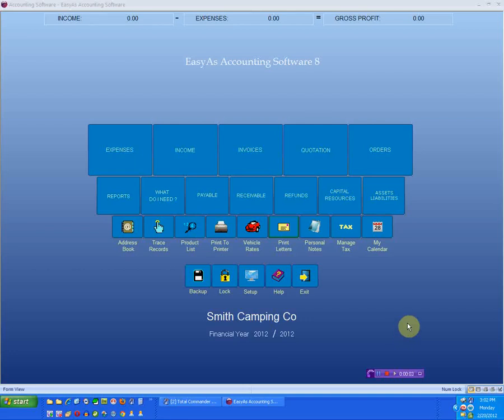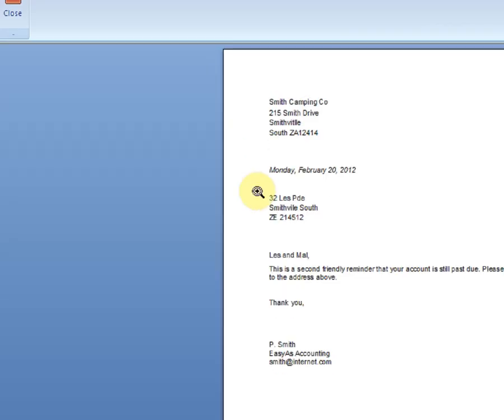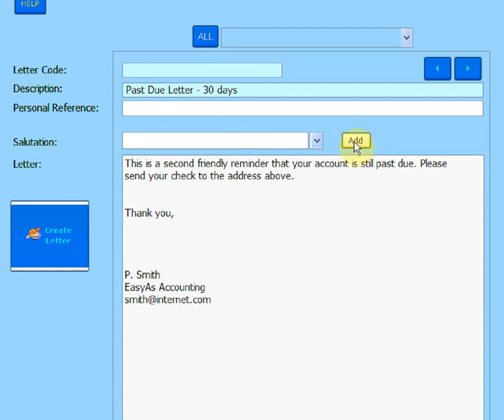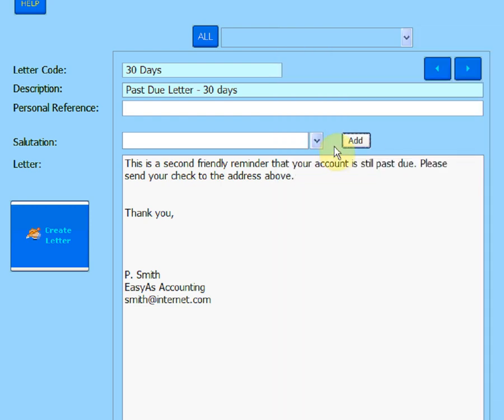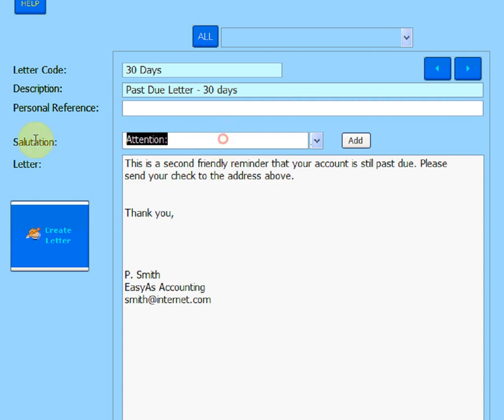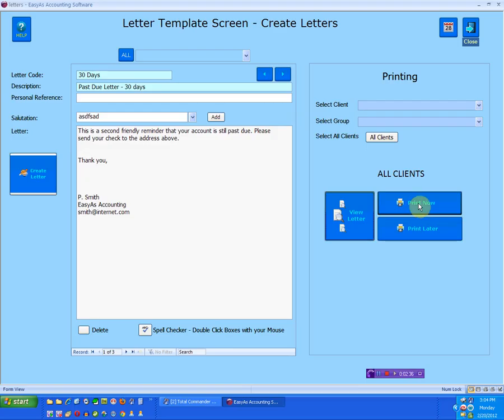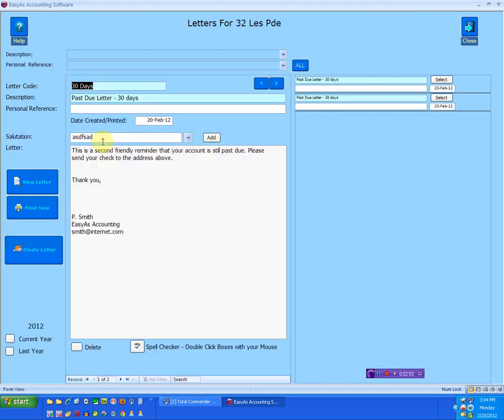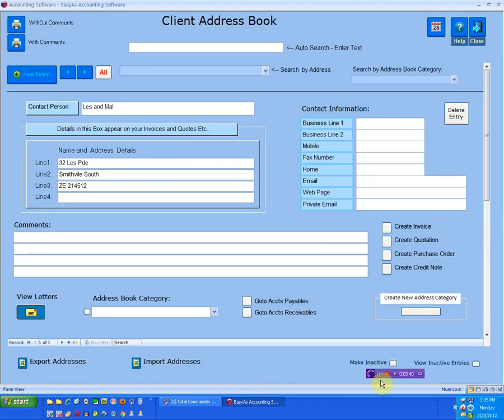Sending Business Letters Using EasyAs - Entering a Salutation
- How to save and reuse the Salutation for sending of letters when using the EasyAs Accounting and Bookkeeping Software